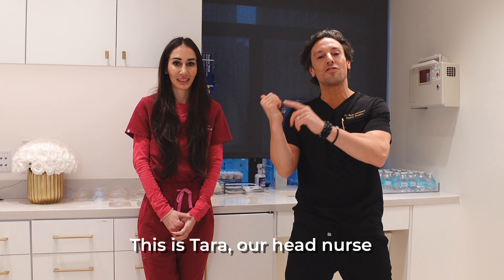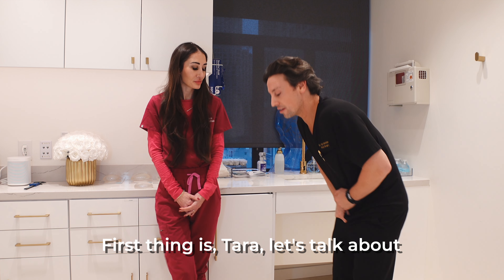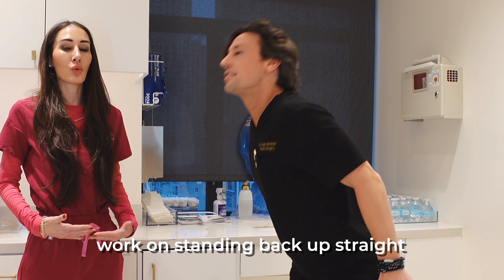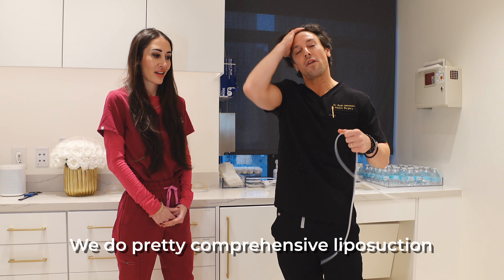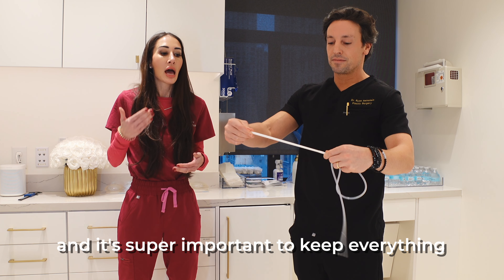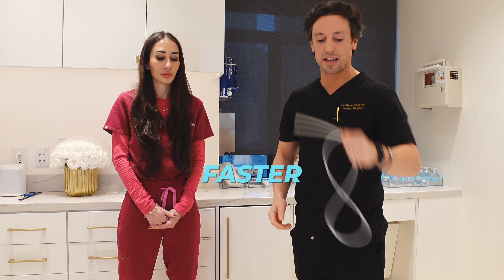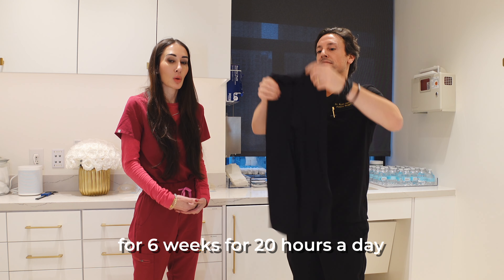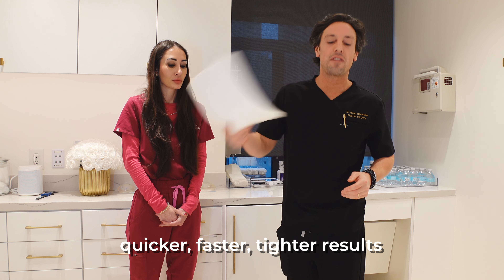Mommy Makeover Recovery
Tune in as Dr. Ryan Neinstein and Nurse Tara discuss postop care from mommy makeover surgery to help patients through their recovery process for the best possible results.